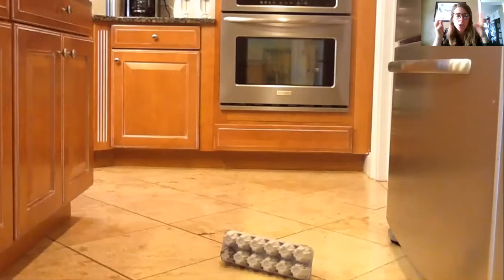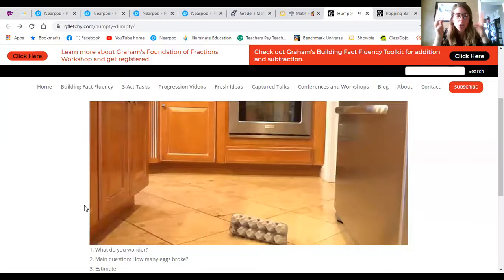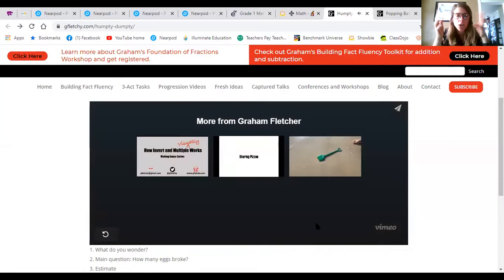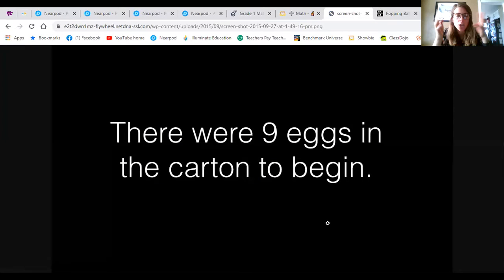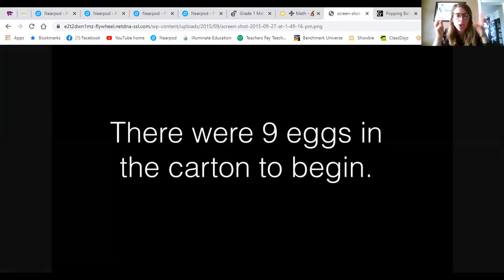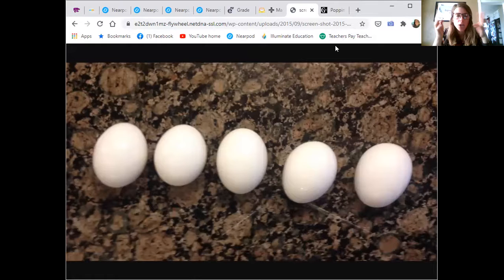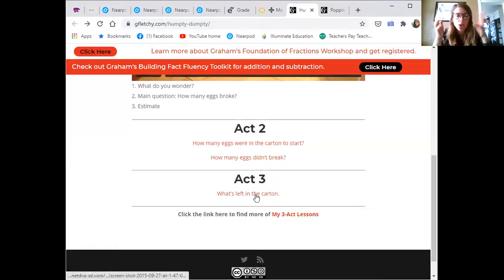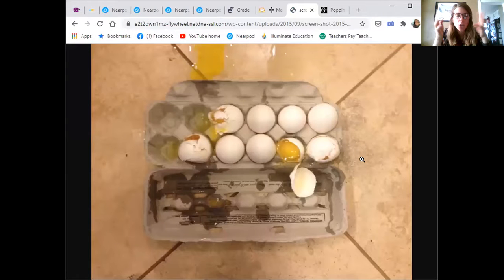1st Grade Problem Solving Day!